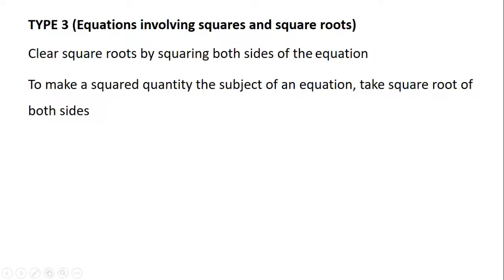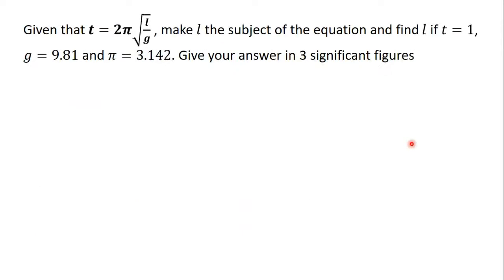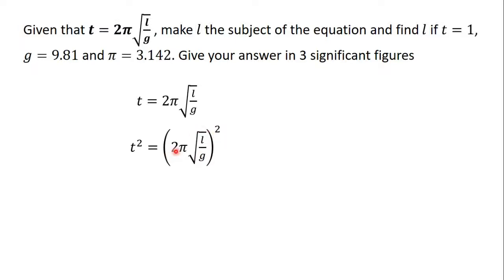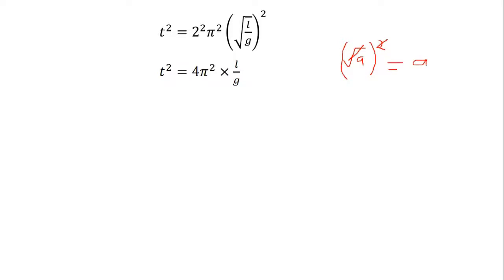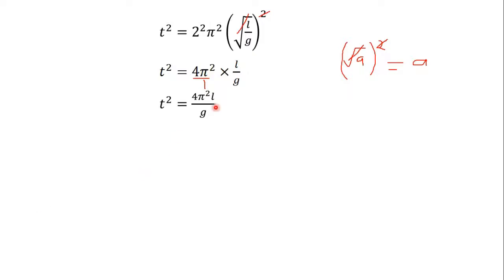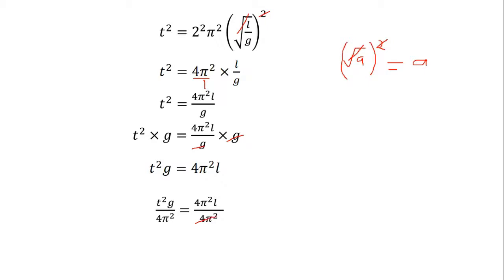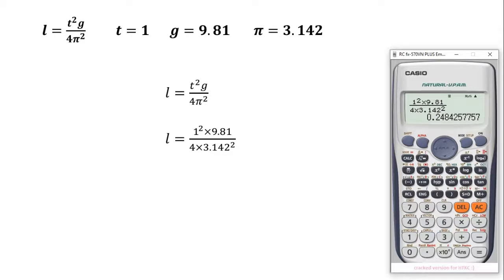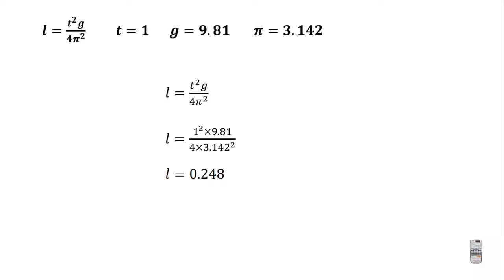9 Changing the Subject of Equations with Squares and Square roots